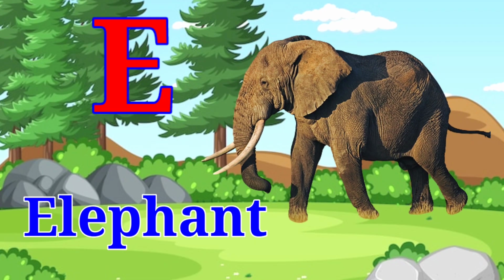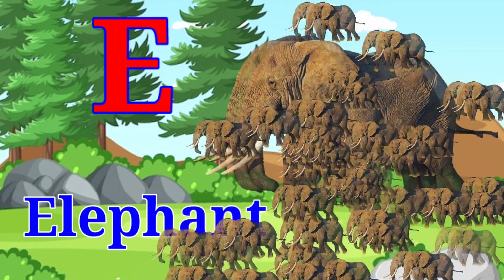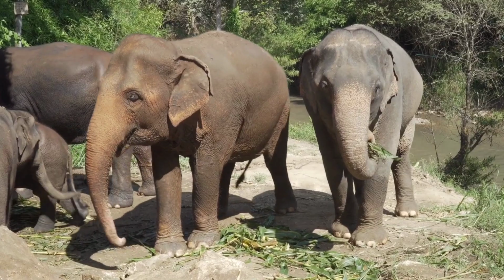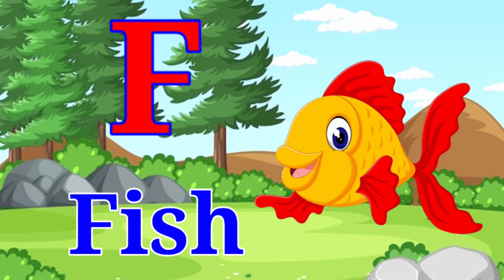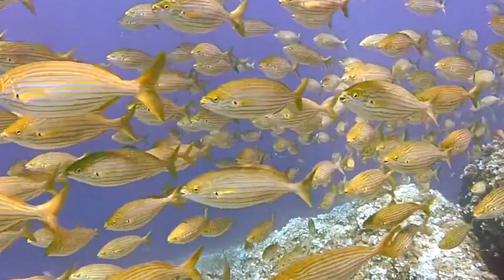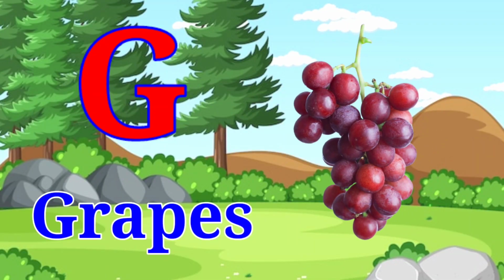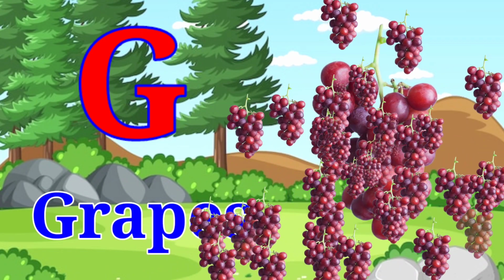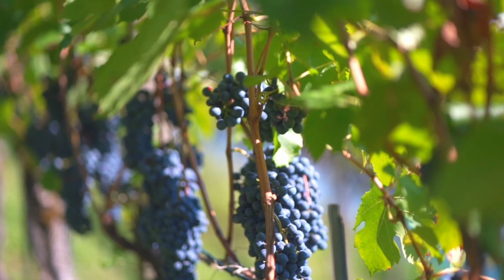a for apple b for ball | abc learn english alphabet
abcd song hindi
a_for_apple